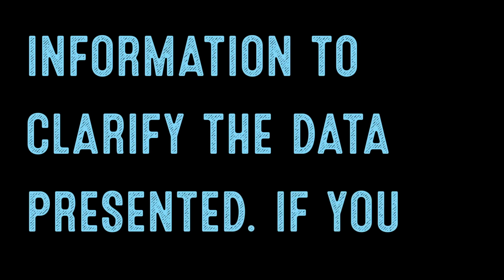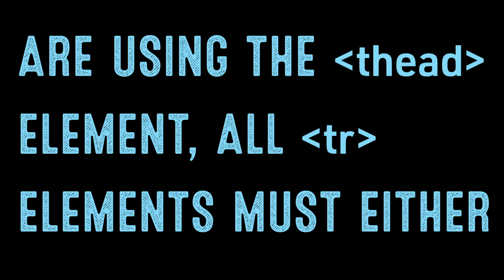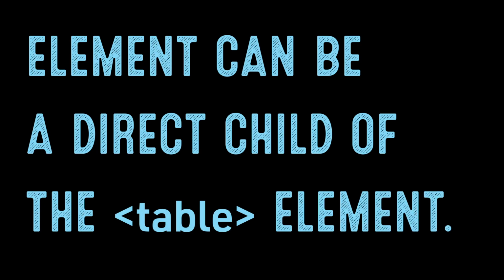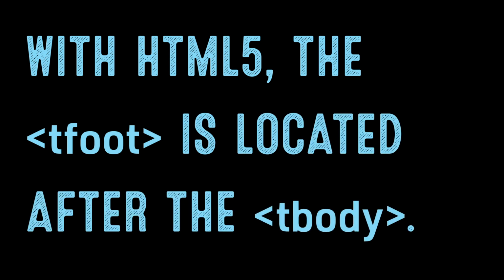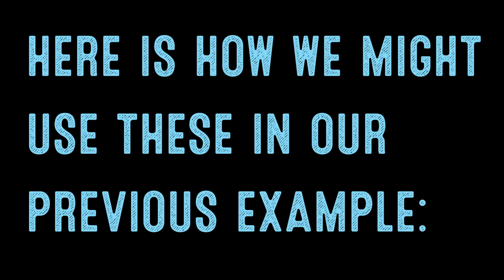Designers Learn Code: Semantic Markup of Tables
We also need to discuss additional table elements that have to do with semantic markup. These elements help to identify roles for the content in our table. The thead is used to further identify that first row as a header row. This is useful to those accessing your table data using an assistive device. It differentiates the header section from the body or main content enclosed in a  tbody element. Any footer information would be in a  tfoot element. This is ancillary information that puts the table data in context or may provide additional information to clarify the data presented.

If you are using the thead element, all tr elements must either be part of the thead, tbody, or tfoot. No tr element can be a direct child of the table element. With HTML5, the tfoot is located after the tbody.